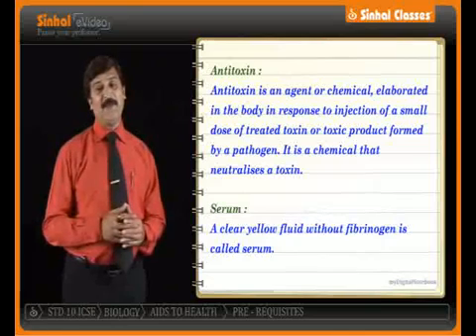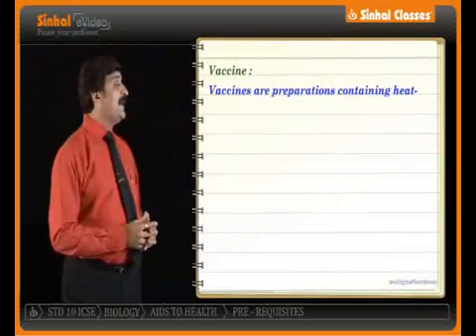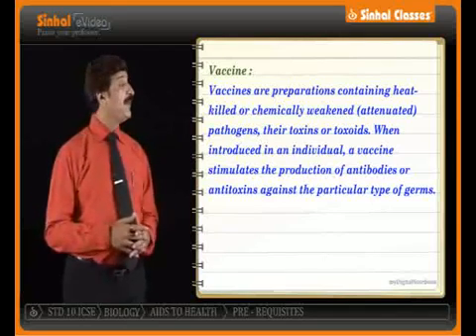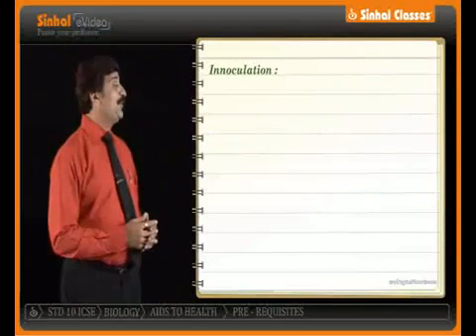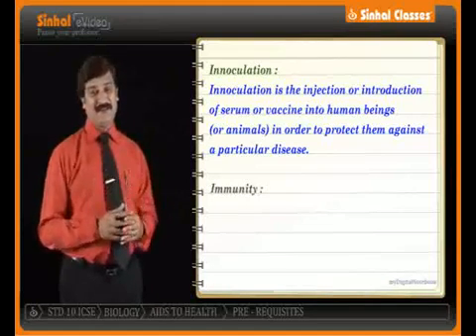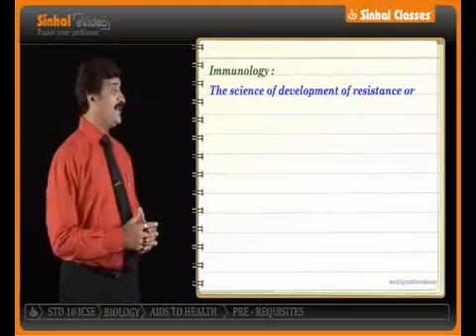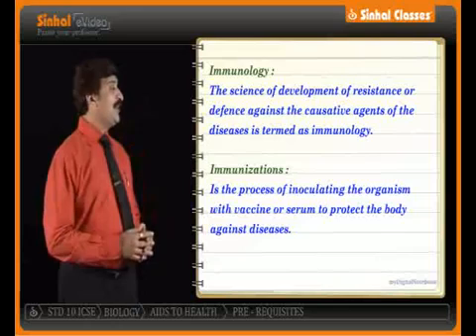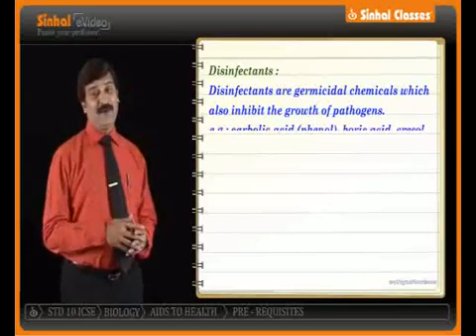Online Lecture for 10th STD Student ( ICSE ) - Sinhal Classes